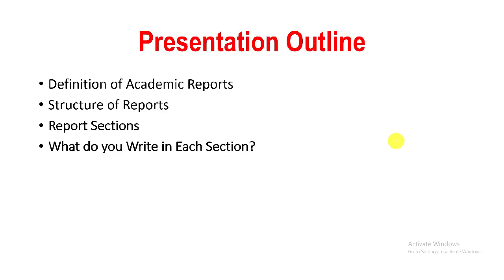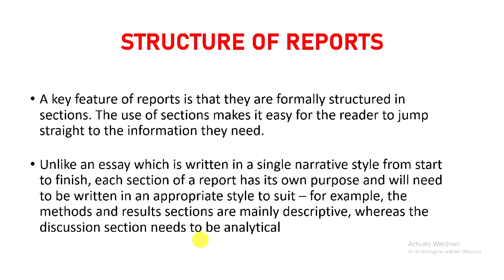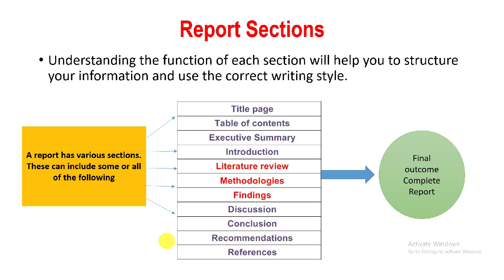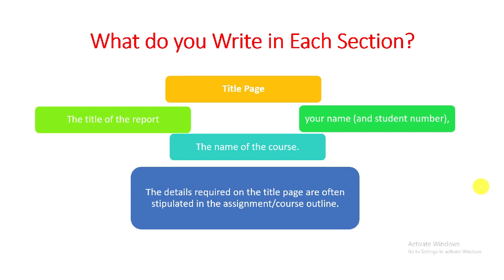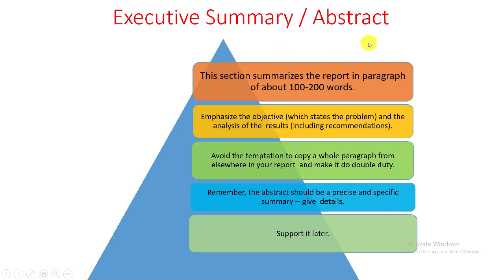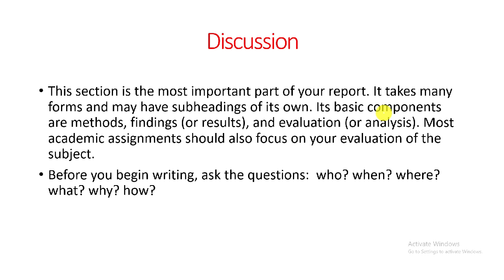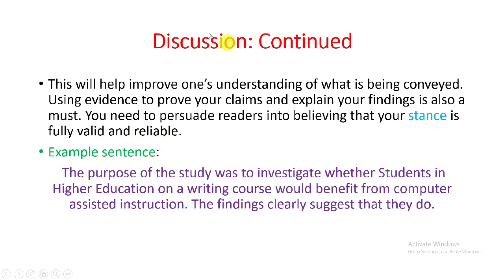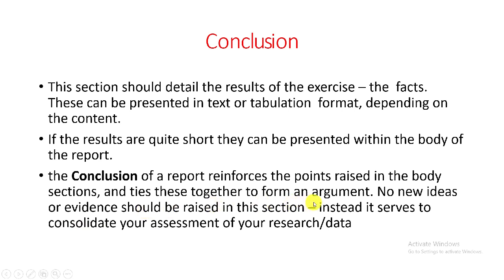Academic Reports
How to write academic reports ?